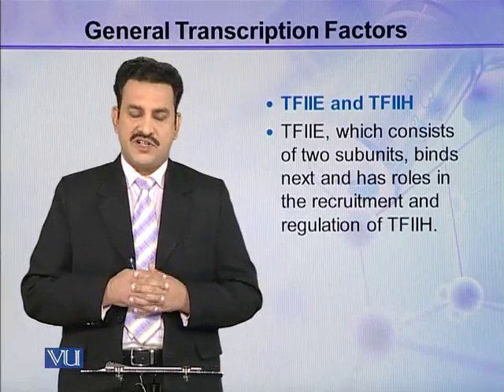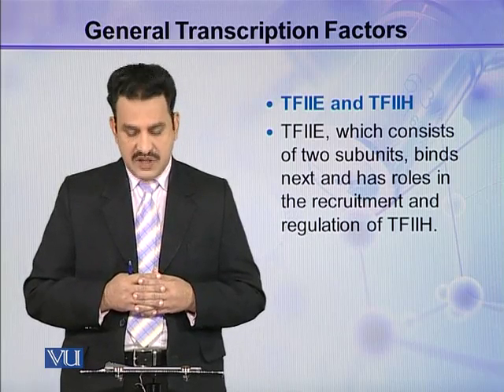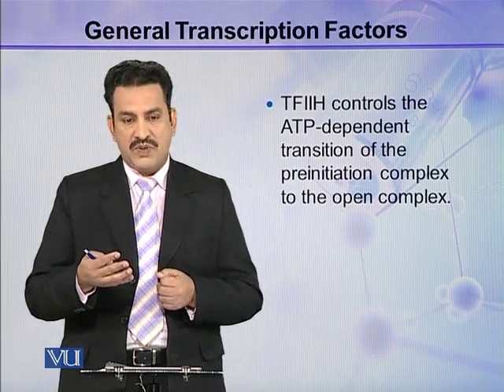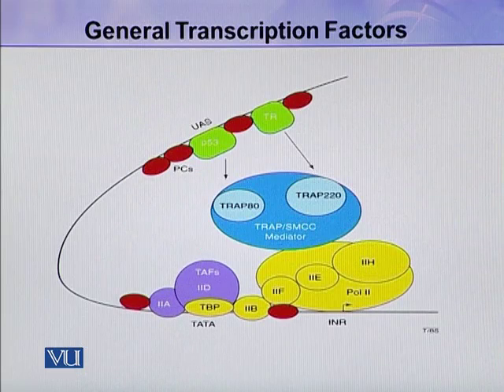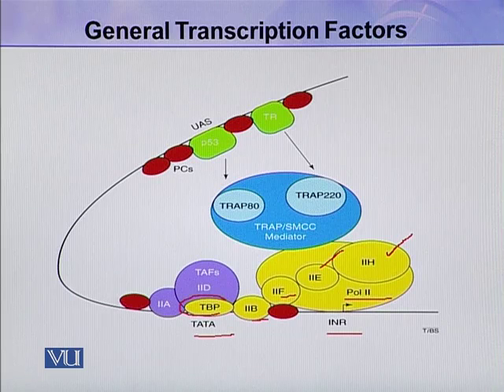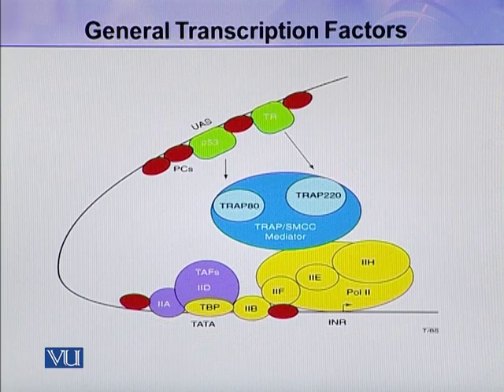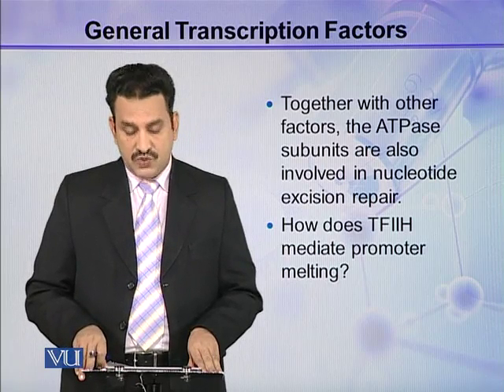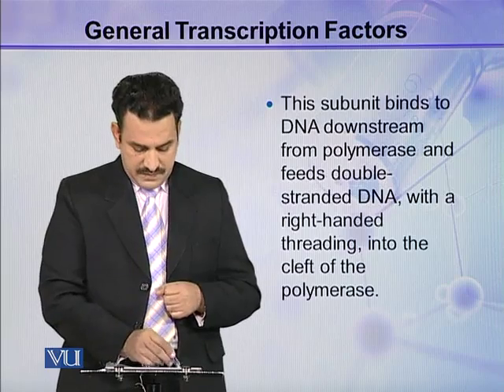BIO302_Topic115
Topic: 115